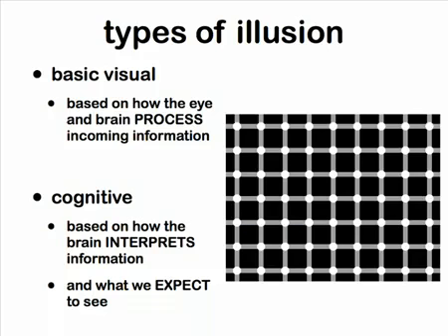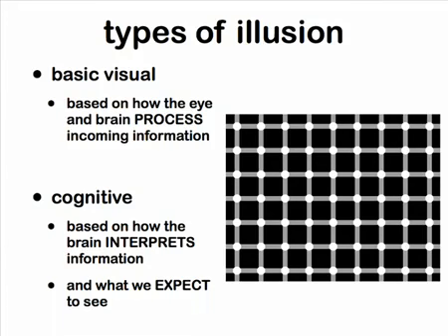The Science of Magic Clip 5 Illusionary Magic